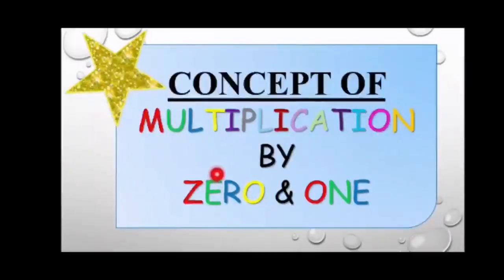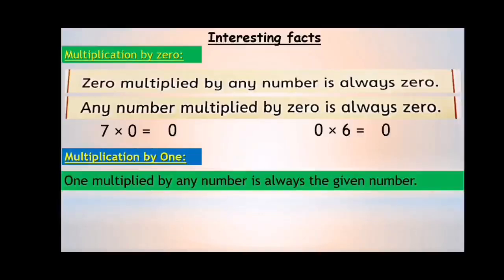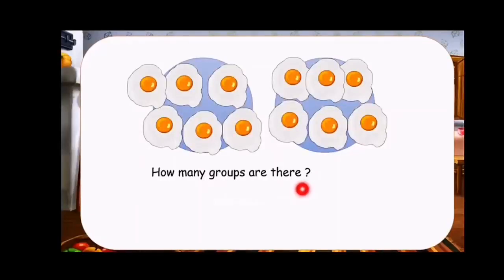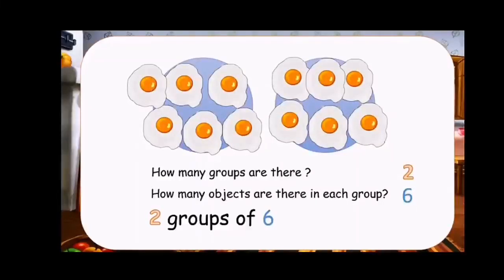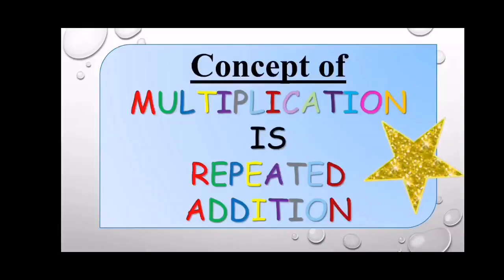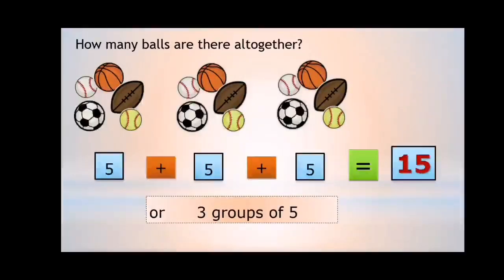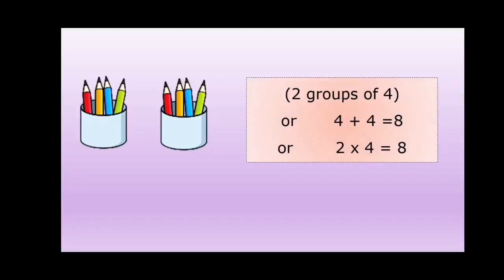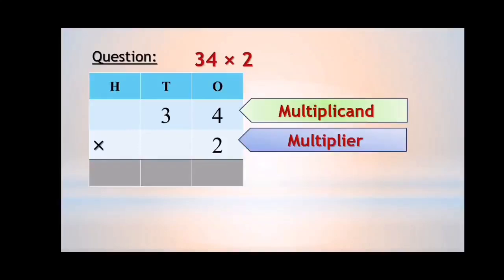basic mathematics grade one two and three | multiplication ✖️